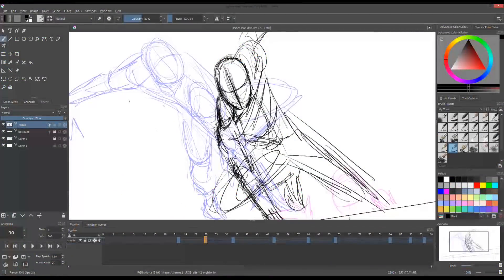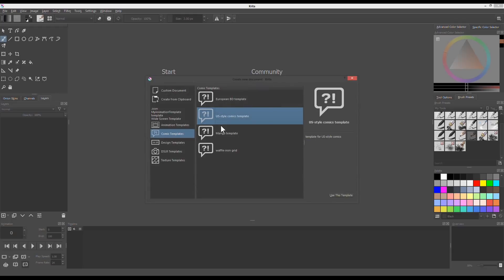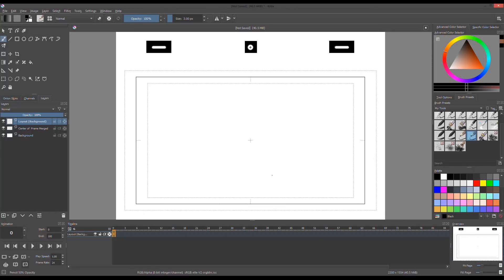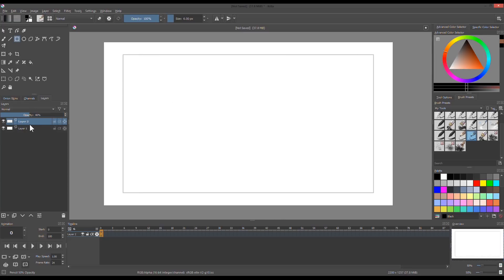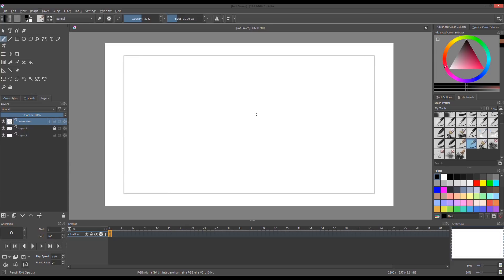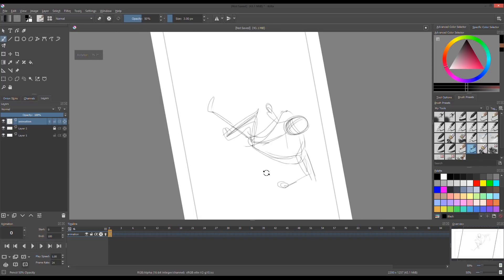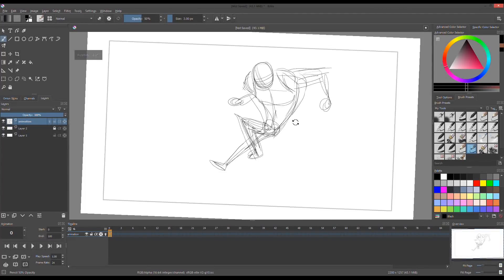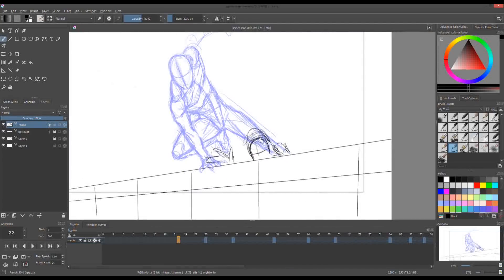Let's Animate Ep 22.3 - My Krita Templates, & Settings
Here's how I set up my templates, and settings for Krita.

Krita is a free painting and animation software.